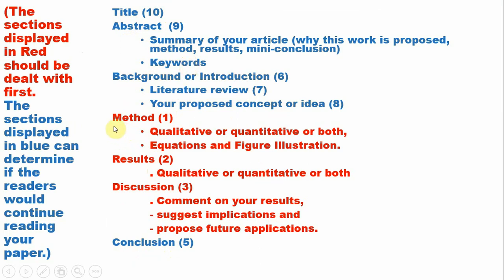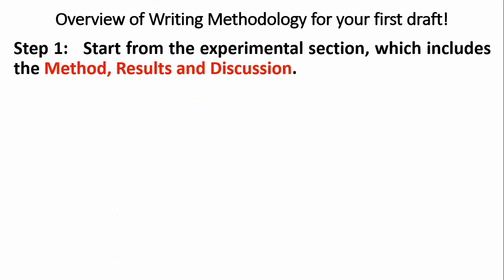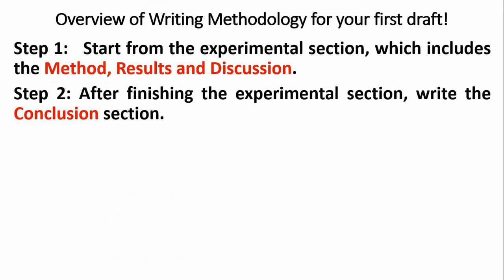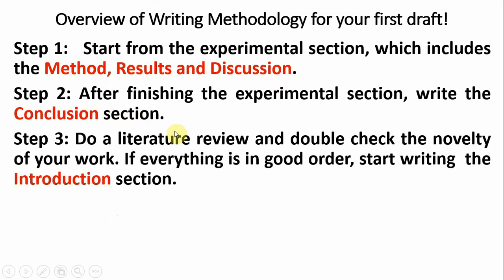Technical Writing: 2. Overview of Writing Strategies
Writing methodology recommended by the experts
Dr. Louis WY LIU